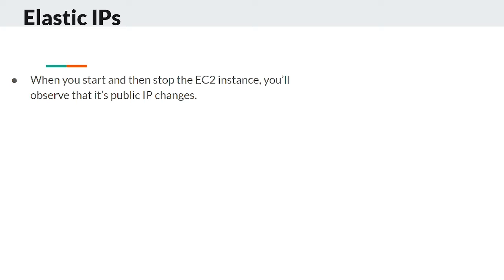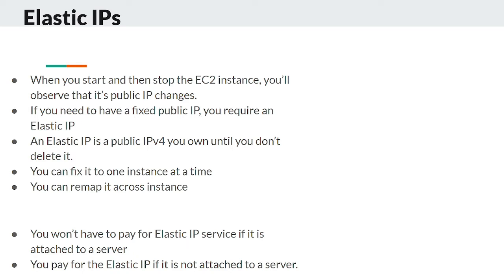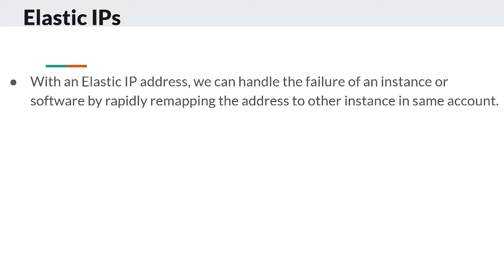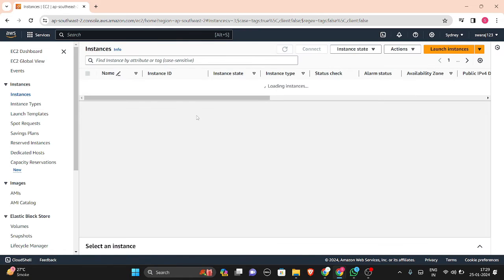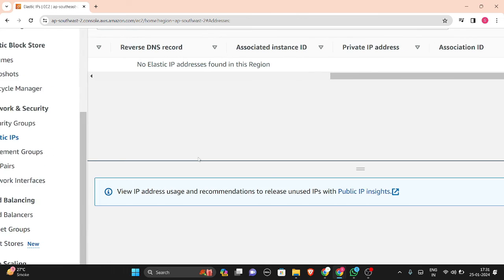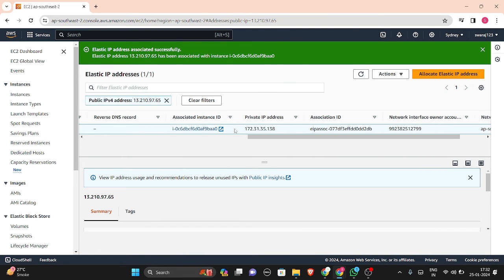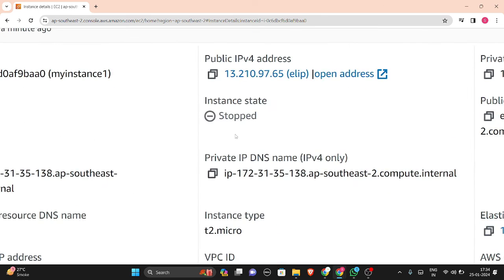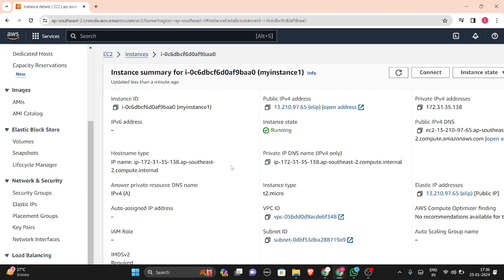AWS Elastic IP Explained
In this English tutorial, we will learn about Elastic IP in AWS EC2 — what it is, why it's used, and how to allocate and associate it with your instances. If you're wondering how to assign a static public IP to your EC2 instance, this video is for you!

🎯 What You’ll Learn in This Video:
✅ What is an Elastic IP in AWS
✅ Difference between Public IP and Elastic IP
✅ How to allocate and associate Elastic IP
✅ Charges associated with Elastic IP
✅ Best practices for managing static IPs in AWS
✅ Real-life use cases for Elastic IP

💡 Ideal for developers, DevOps engineers, and beginners working with AWS EC2 who want reliable and consistent public IP addresses.